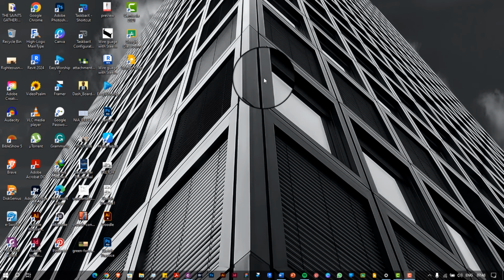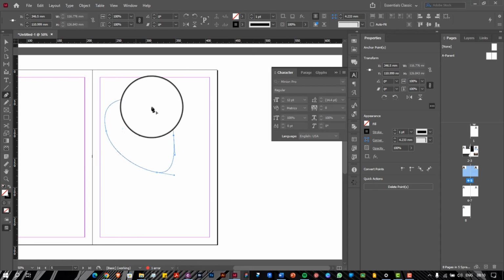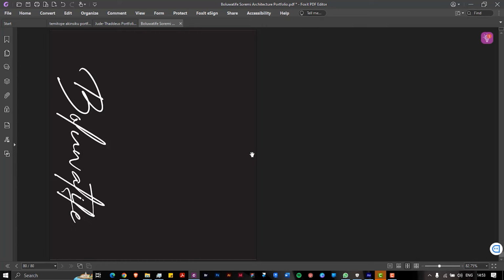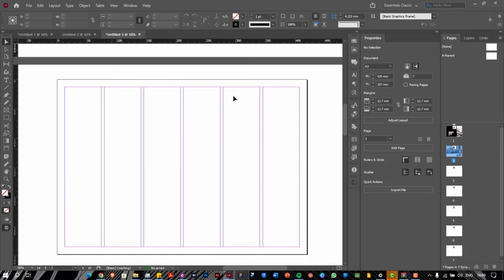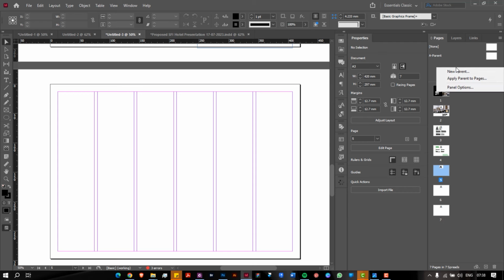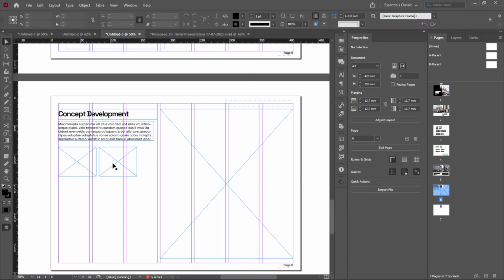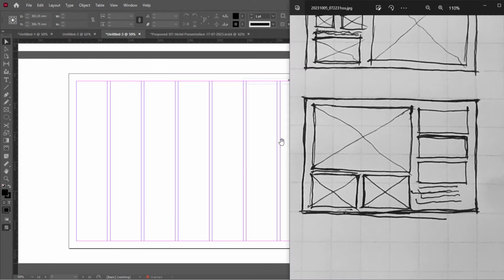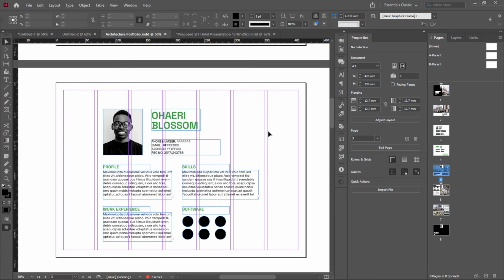Adobe InDesign for Architects 01 - How to Create an Architecture Portfolio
In this video, we'll talk about the importance of having an Architectural portfolio and the fundamental tools in Adobe InDesign used to create a stunning Architectural Portfolio.

We covered some samples and tips on sourcing for inspiration. And finally we did a basic walkthrough to setup a simple portfolio layout in InDesign.

Timestamps: